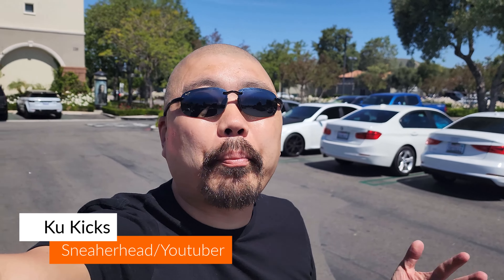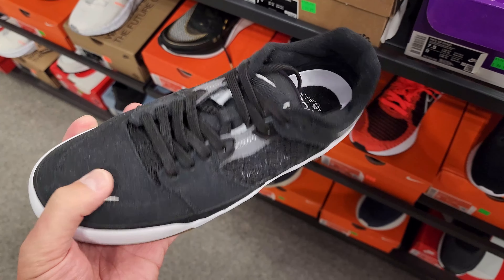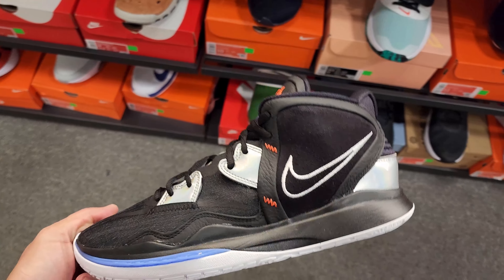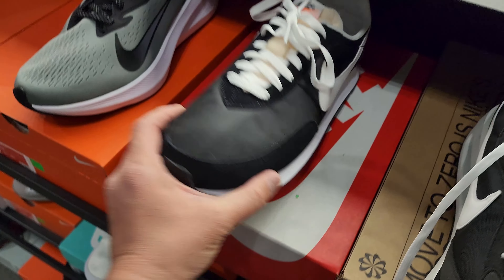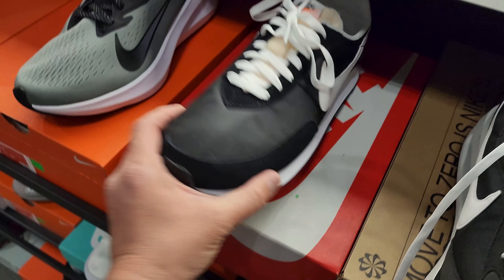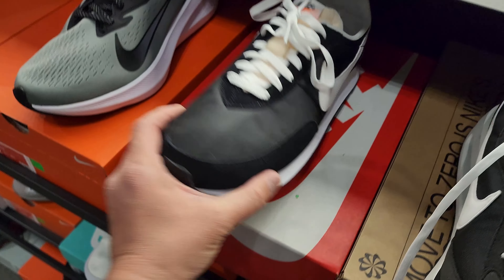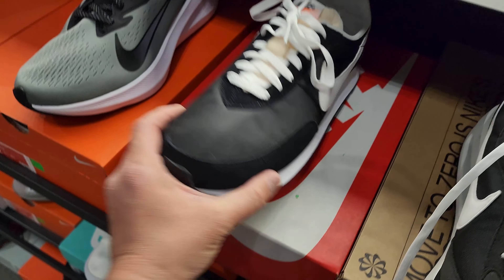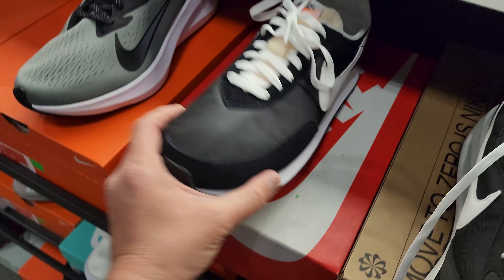20% Off @ Nike Westlake?! Nike Outlets Got Secret Sale?!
Nike Westlake is technically a retail store. but they seem to be a hybrid between a Nike Outlet and a retail store. Nike Westlake continues to have a solid selection and some dope prices. This spot does get a ton of returns and we definitely have to keep an eye on this spot.

Hope you enjoyed the video. As most of you know, this channel is all about finding steals and deals on sneakers and finding the dopest rare sneakers for retail. We def avoid paying them crazy resell prices. I try my best to have a sneaker vlog for yall every morning and have had over 1000 videos in Almost 3 yrs. I definitely appreciate yall supporting the channel and helping this tiny channel grow.

Nike Westlake
120 S Westlake Blvd Unit A